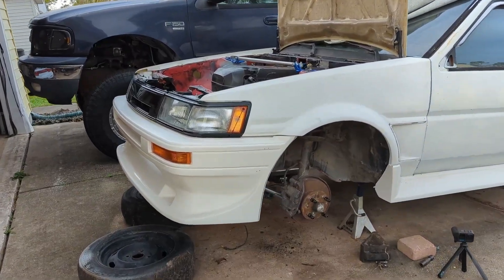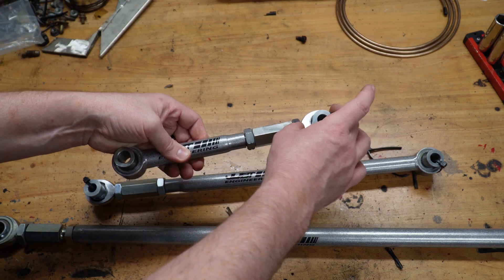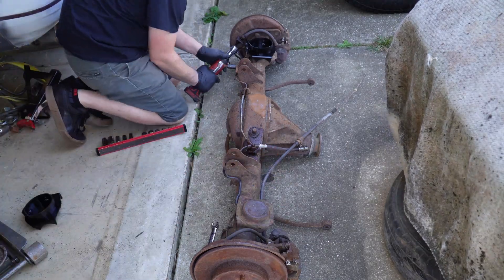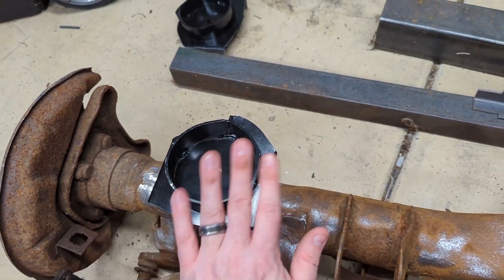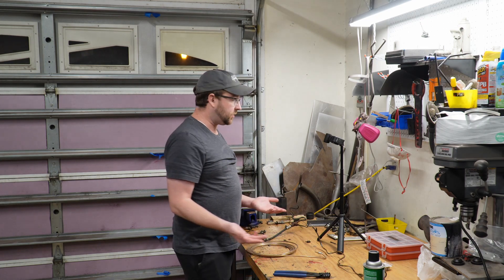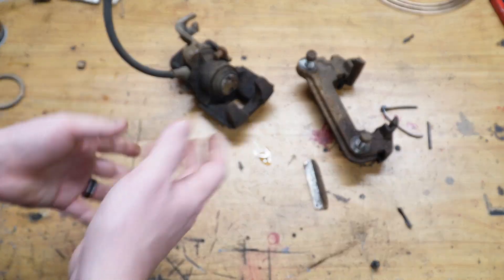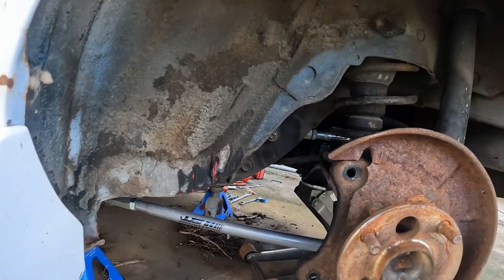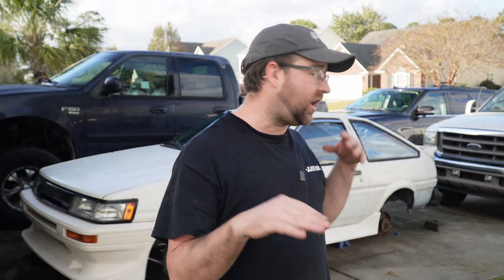LEVIN AE86 Restoration - Gets HUGE UPGRADE! Celica Supra REAR AXLE SWAP - JUST ENGINEERING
If you want to come drift Rockingham Speedway with MB Drift, make sure to checkout: